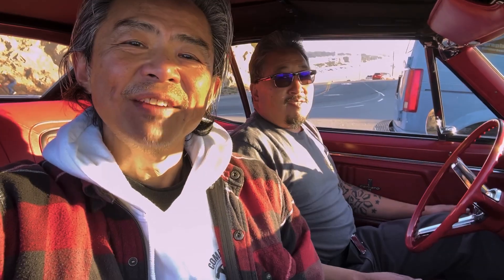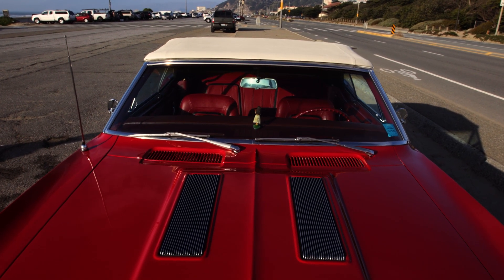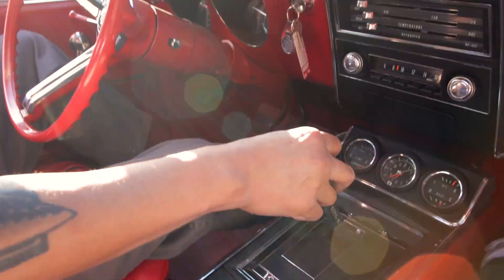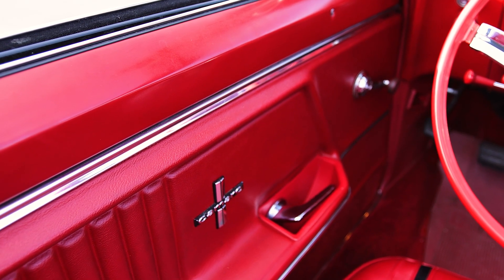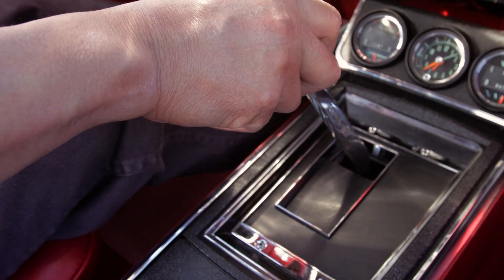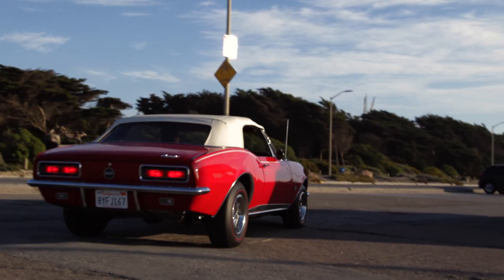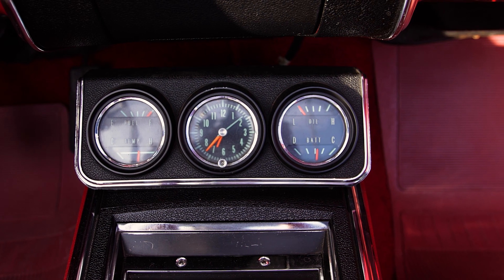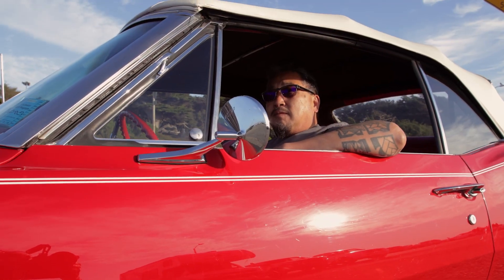1967 Chevy Camaro SS - American Muscle, Raw And Mint!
1967 Camaro SS All-American, numbers matching muscle car. Mint condition Camaro is as rare as they come.

This is a slight departure from creating my usual motorcycle content, but I feel it is along the same lines of vintage, cool and personalization.